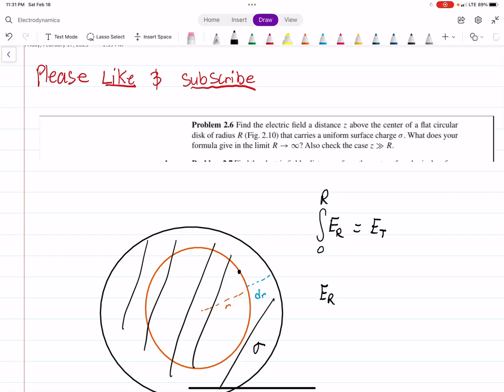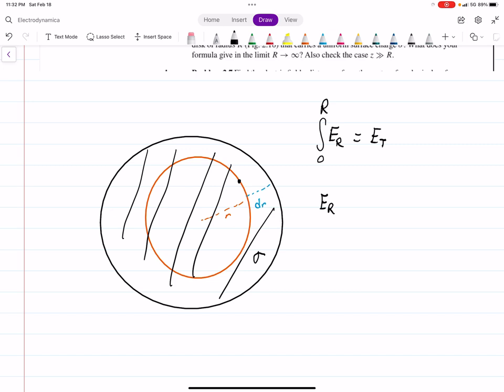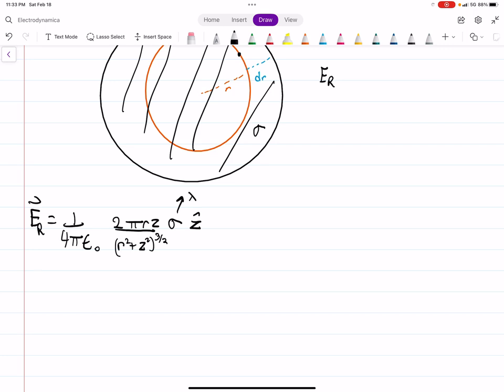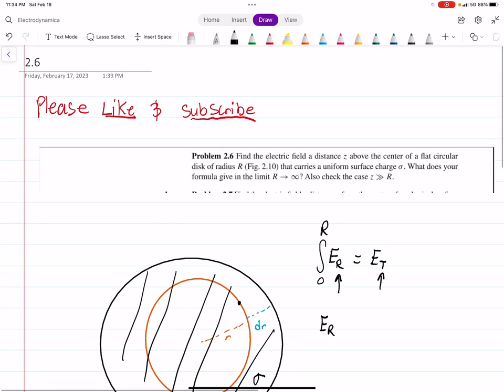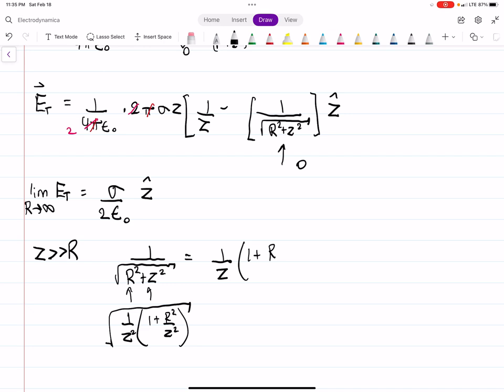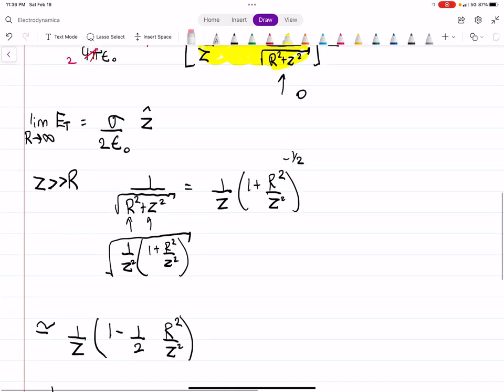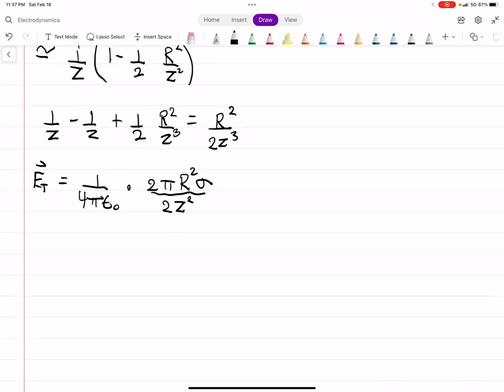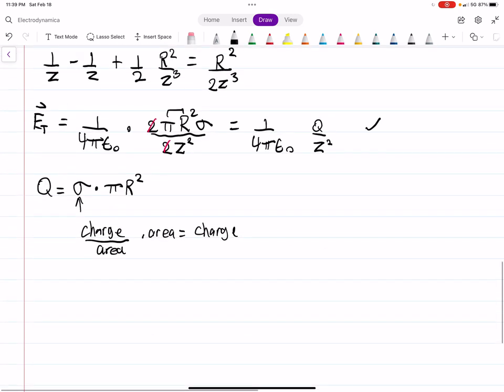Griffith Electrodynamics Solution 2.6: Finding Electric Field Above A Disk